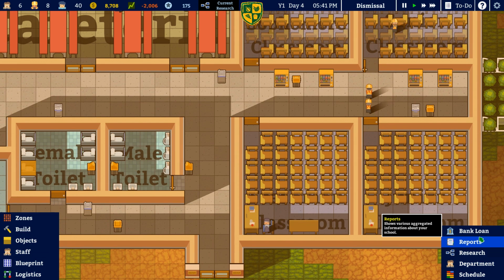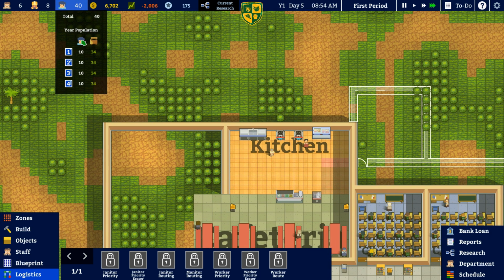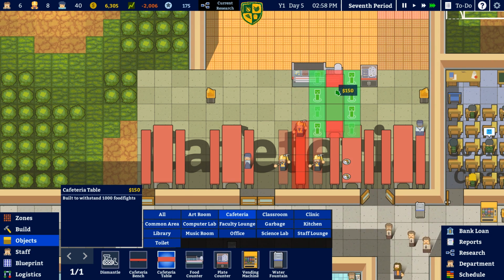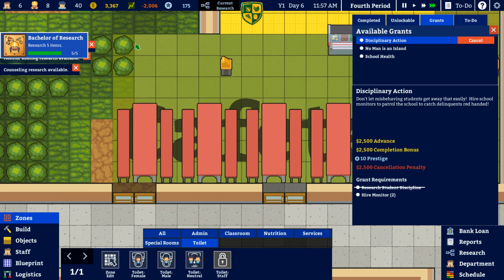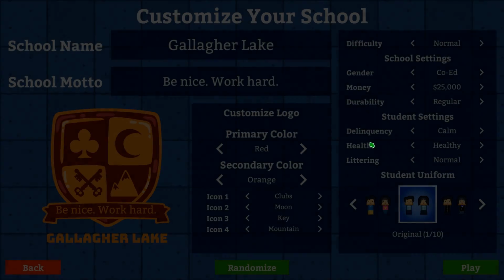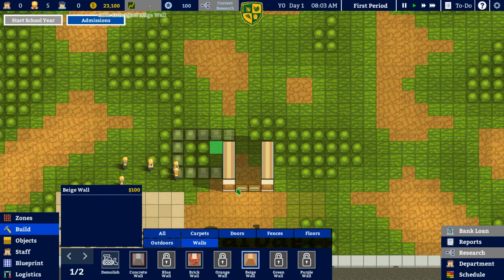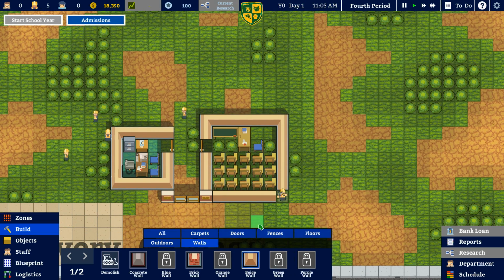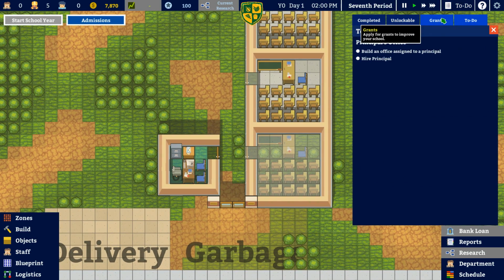Academia School Simulator - Part 4 - REHEATED AND READY 2 GO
Kool Skool was a massive failure, but just like the phoenix, something great will rise from its ashes...

Design, construct, and manage the high school of your dreams! Build Science Labs, Art Rooms, and so much more! Hire excellent teachers for your students and guidance counselors for your delinquents! Can you rise up the ranks to be the number one school?